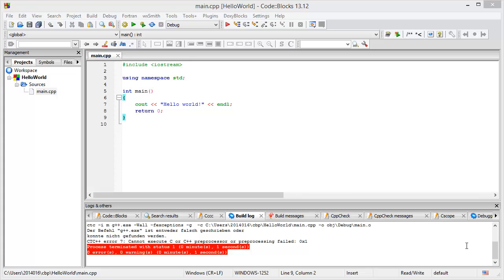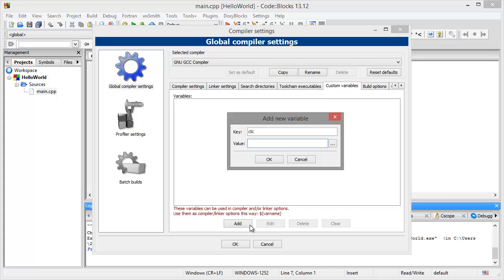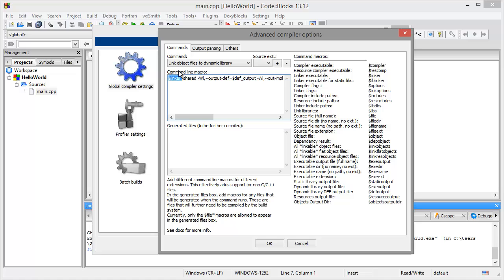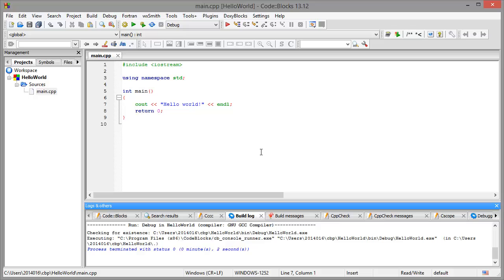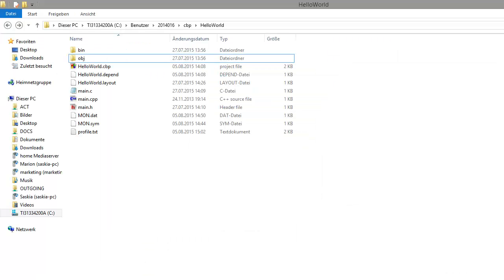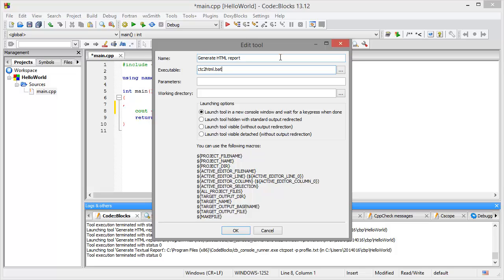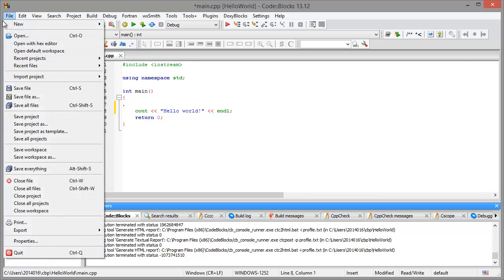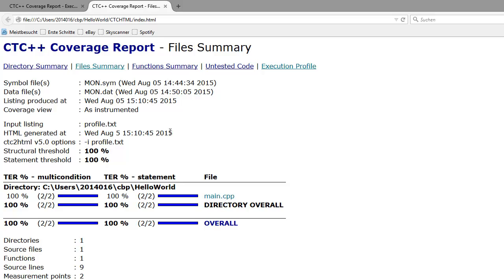How to integrate Testwell CTC++ into your IDE (013)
Testwell CTC++ is a leading tool for measuring Code Coverage on host and on any embedded target.
Testwell CTC++ can be integrated into many IDEs.
This video shows how to integrate Testwell CTC++ into YOUR IDE. We used Code::Blocks as example.
For integrations into Microsoft Visual Studio and IAR Workbench, please refer to our special videos.